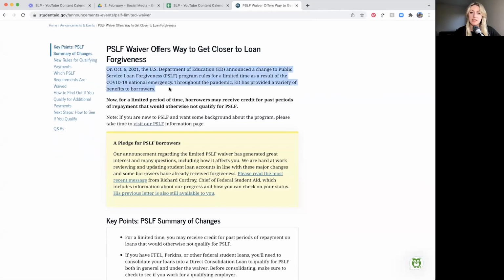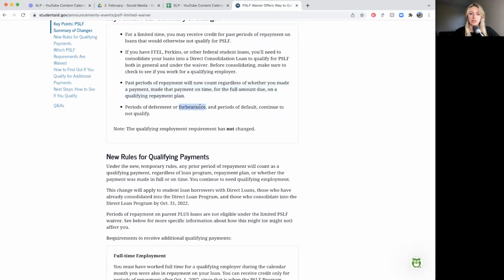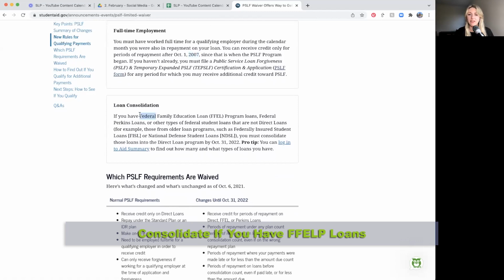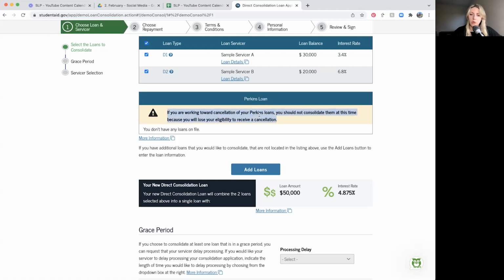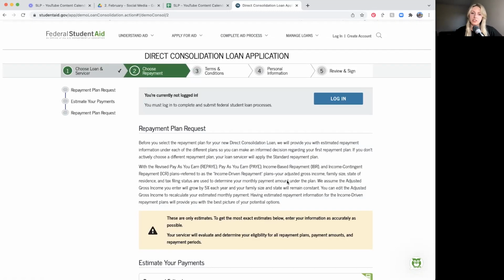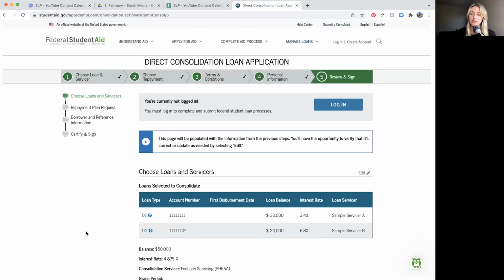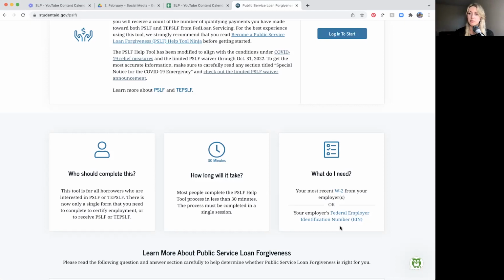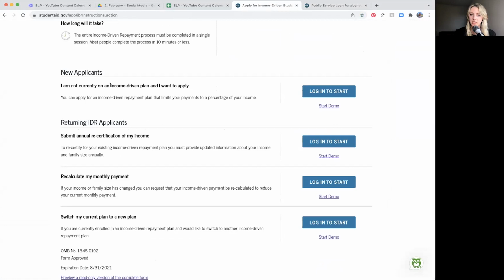How to Qualify for the PSLF Waiver | Public Service Loan Forgiveness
UPDATE (about 5:31): The IDR waiver (April 19) allows those with more 12 mo or 36 total mo of forbearance to receive credit.

Here are a few highlights of the PSLF Waiver. We’ll cover the full action steps in this video. Remember you need to react by October 31, 2022, to benefit due to the PSLF Waiver’s expiration date.

Why is this PSLFwaiver important? Both current and former public servants could benefit from this PSLF order. The Department of Education waived the normal requirement to be employed at a qualifying employer when applying for PSLF.

Feeling helpless when it comes to your student loans?